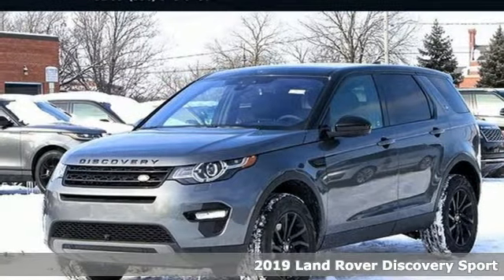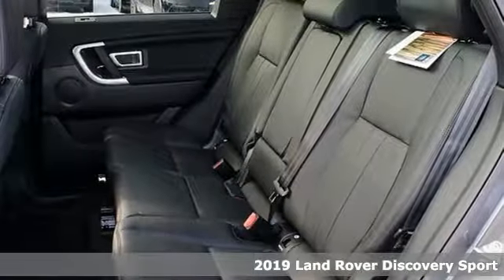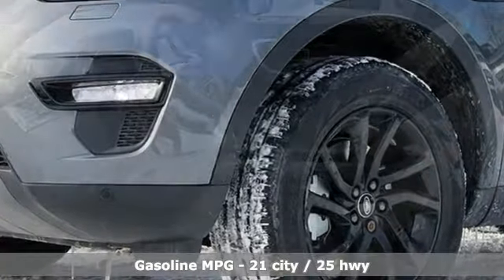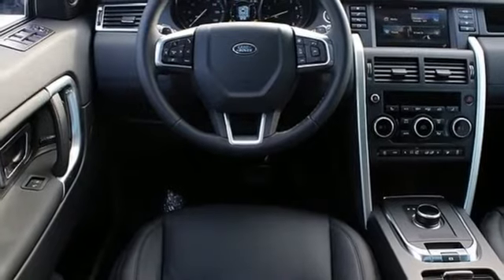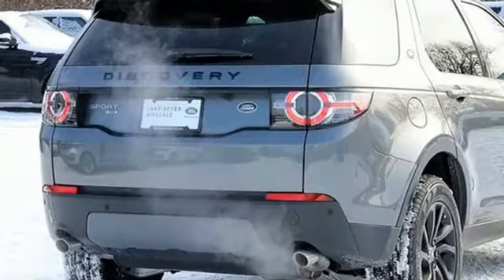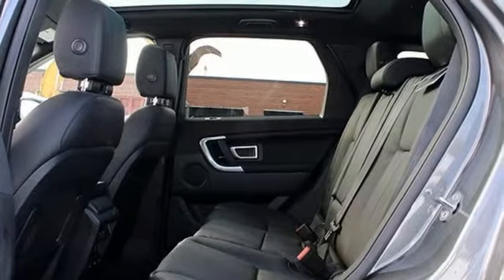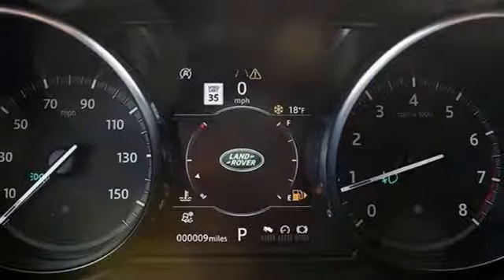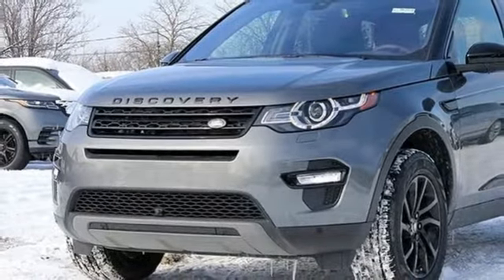New 2019 Land Rover Discovery Sport Hinsdale, IL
Year: 2019
Make: Land Rover
Model: Discovery Sport
Trim: HSE
Engine: 2.0L I4 Turbocharged
Transmission: 9-Speed Automatic
Color: Gray
Interior: Ebony
Stock #: LH19283
VIN: SALCR2FX6KH805310
2019 Land Rover Discovery Sport HSE Gray MetallicbrbrbrAt Land Rover Hinsdale, we pride ourselves on delivering a level of customer satisfaction beyond your expectations. Whether you're from Naperville, Hinsdale, or anywhere else nearby, your Chicagoland Land Rover dealership will show you what a car buying experience should be. The Cars will bring you in...the EXPERIENCE will bring you back! Price includes: $1,500 - Spring Sales Event Program. Exp. 04/01/2019

Address:
300 E Ogden Ave.